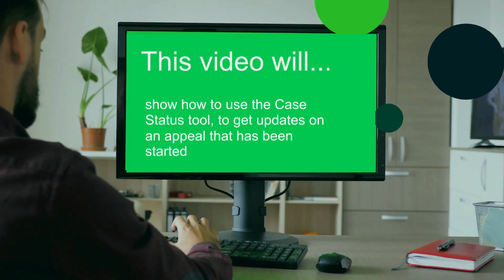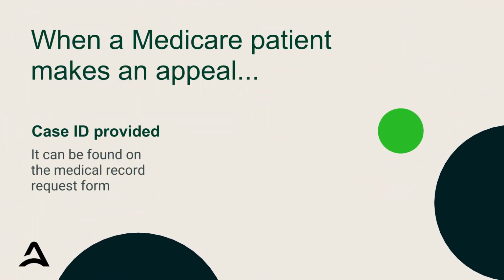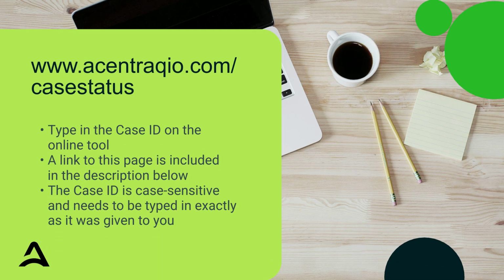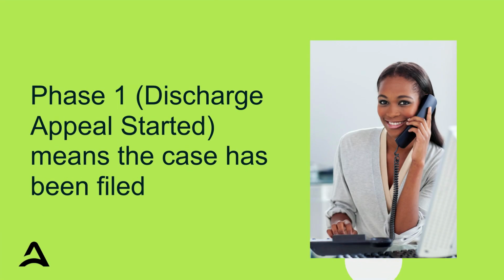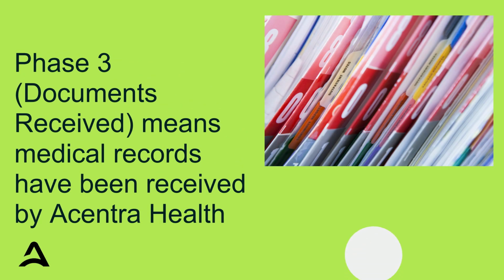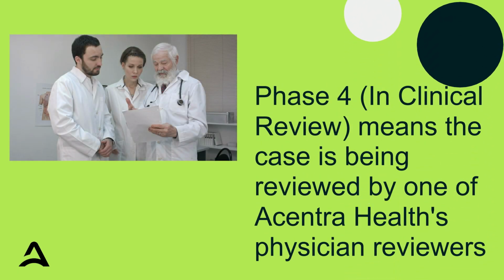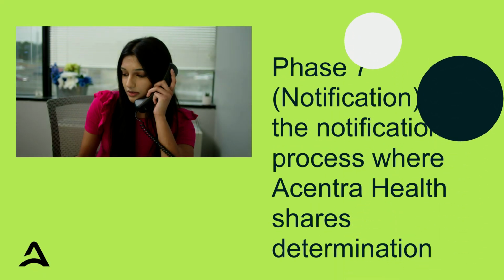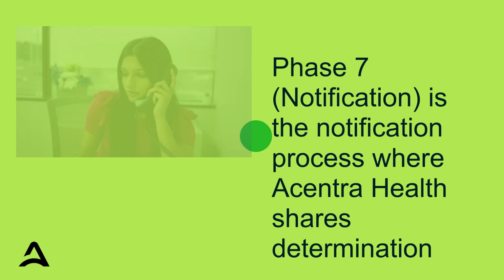How to Check the Status of Your Medicare Appeal Online (Hospital and Skilled Services)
Acentra Health is the Beneficiary and Family Centered Care Quality Improvement Organization (BFCC-QIO) for the 29 states highlighted in a map

If you live in one of the states served by Acentra Health and you have Medicare, or if you are a healthcare provider providing services in one of the states served by Acentra Health and receive Medicare payments, you can use this online option to check the status of your appeal.

This video shows you how to use the case status tool on Acentra Health’s website to get updates about an appeal that has been filed.

As a BFCC-QIO, Acentra Health helps people who are on Medicare - and their families and caregivers - to file quality of care complaints and hospital discharge and skilled service termination appeals. We also offer Immediate Advocacy services to quickly resolve medical concerns.

Publication No. R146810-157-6/2025. This material was prepared by Acentra Health, a Medicare Quality Improvement Organization under contract number with the Centers for Medicare & Medicaid Services (CMS), an agency of the U.S. Department of Health and Human Services. The contents presented do not necessarily reflect CMS policy.